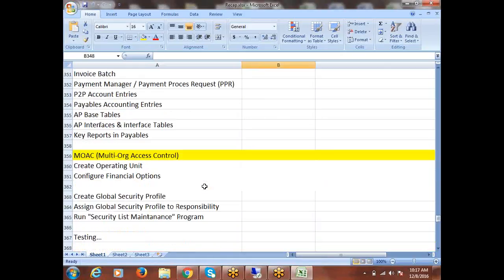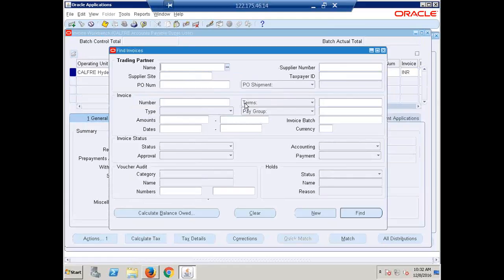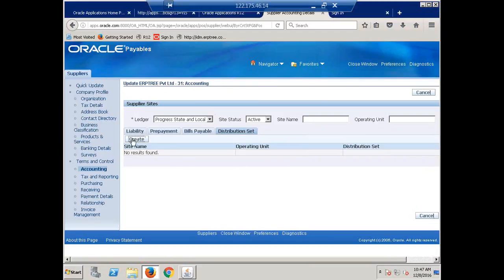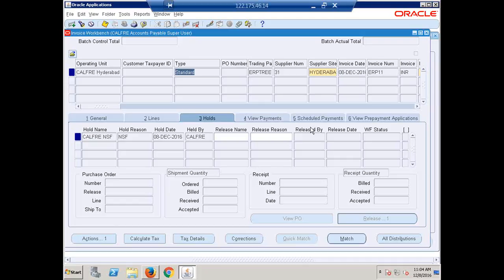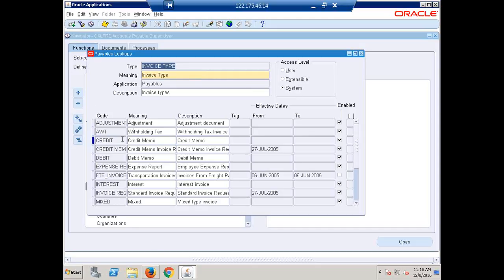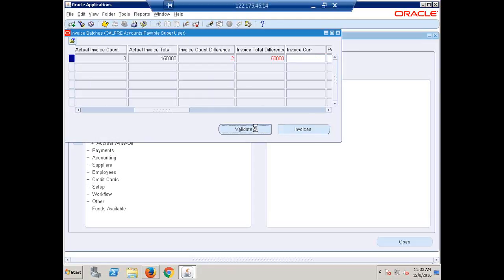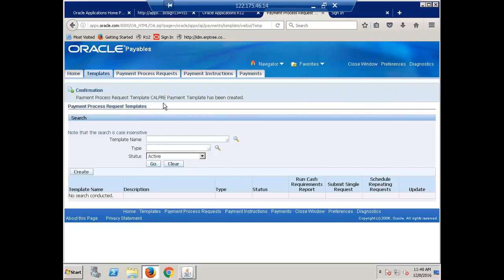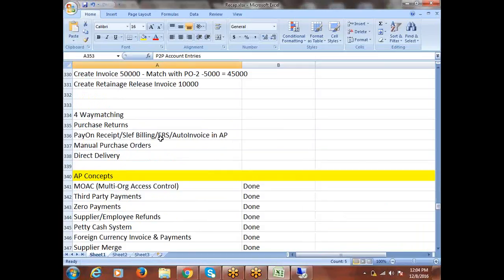Oracle Financials Training - Supplier Merge | Invoice & Payment Batch